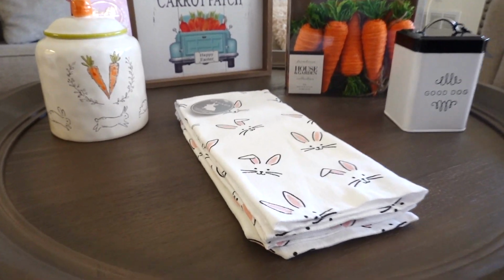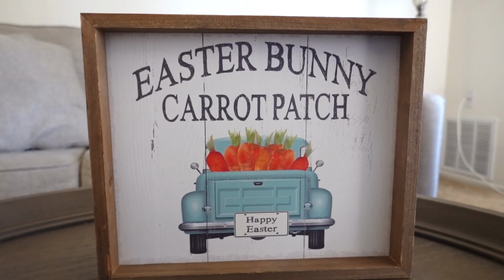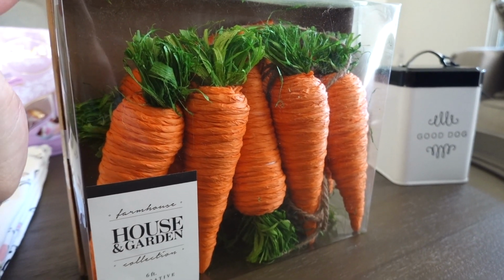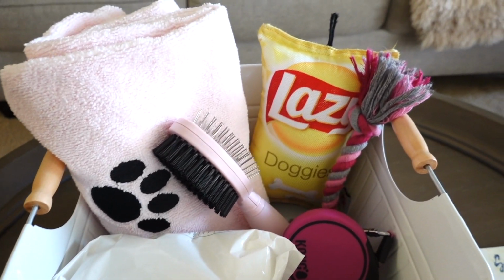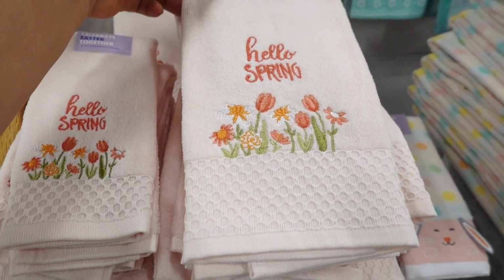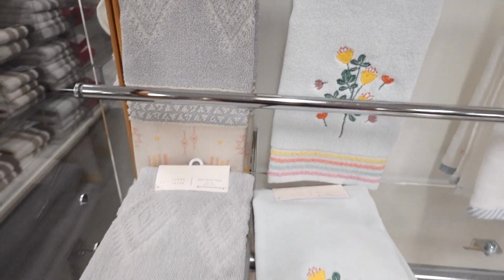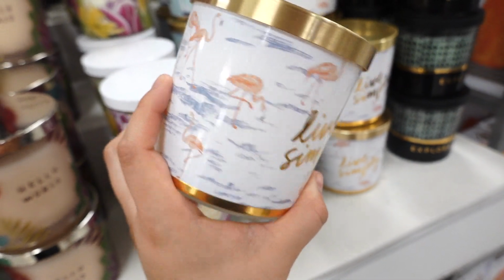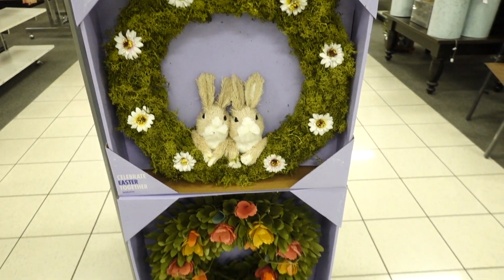Easter Decor Haul 2020 + Kohls Easter Decorations - Decorating ideas and more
Hi Everyone! My Easter decor haul is up and I'll be sharing my little easter finds. Lots of unique pieces found at Homegoods and Tjmaxx. I found the cutest cookie jar, and I can't wait to add so yummy cookies in there. Also I will take you to a small trip to Kohls where they have pretty Easter decorations.